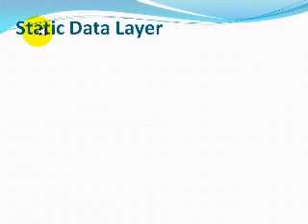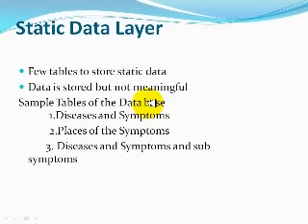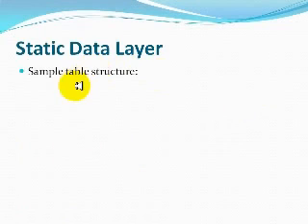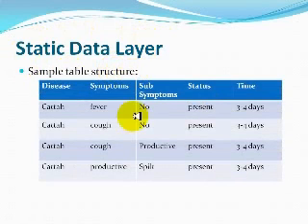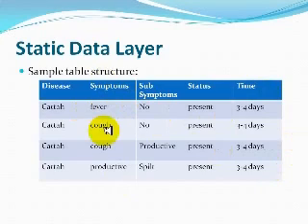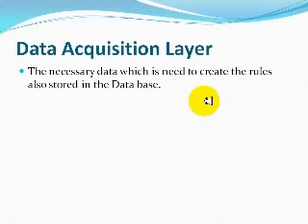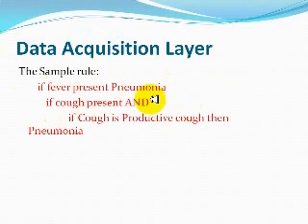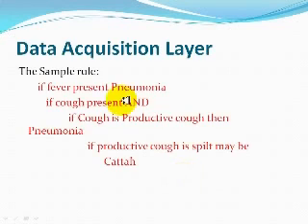Expert Systems & Non Declarative Languages (version 2) - part4